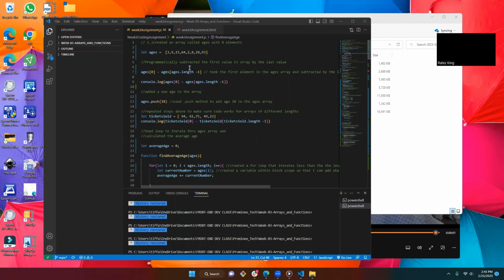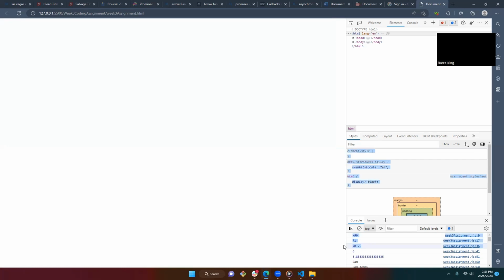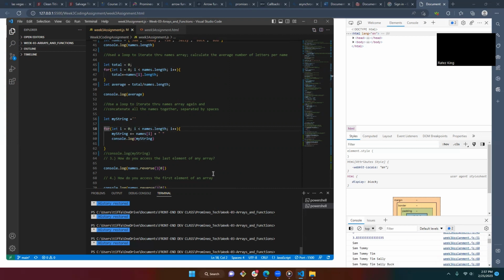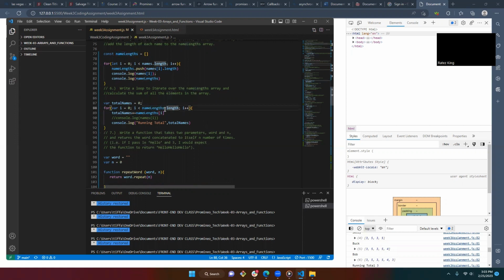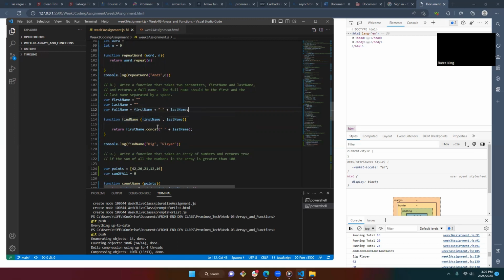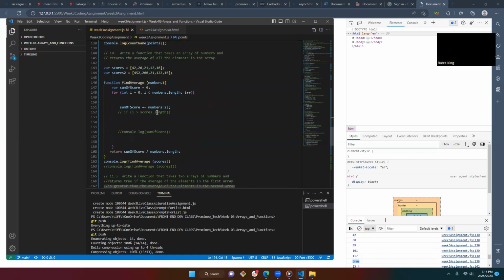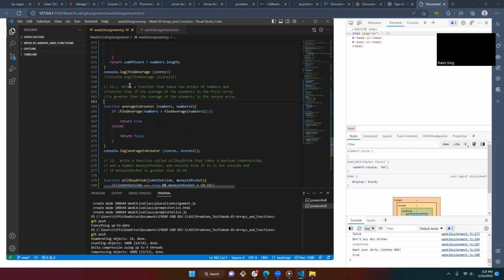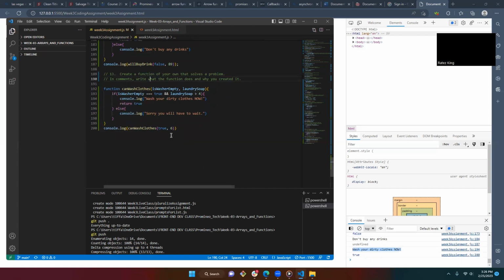How to create Arrays in Visual Studio Code using JavaScript js